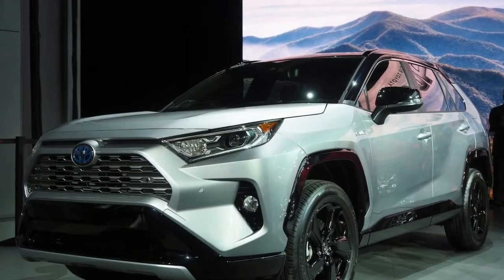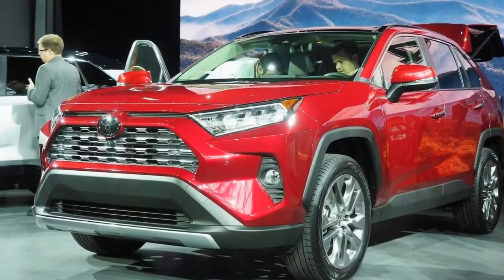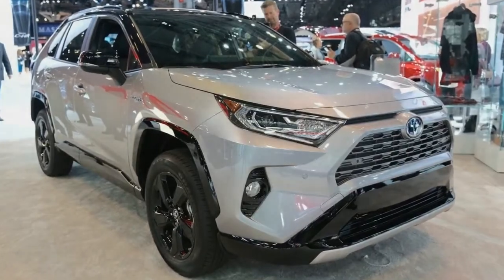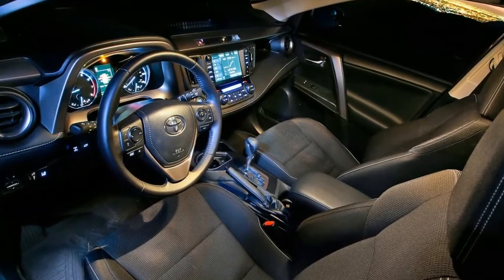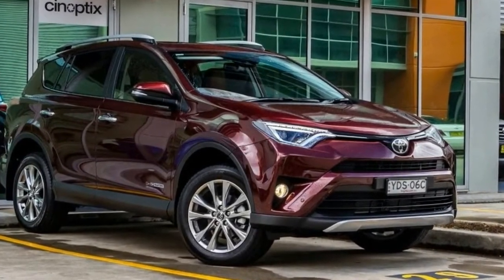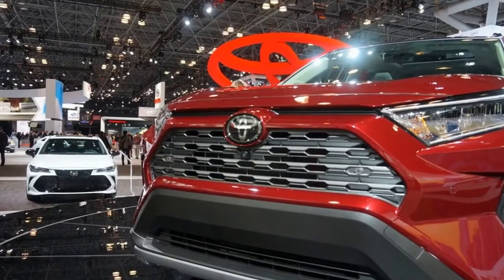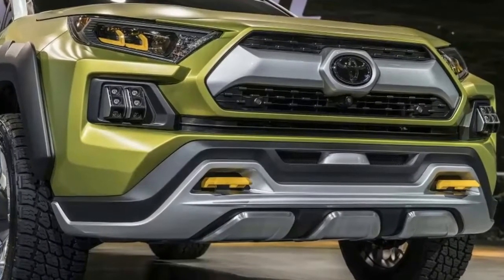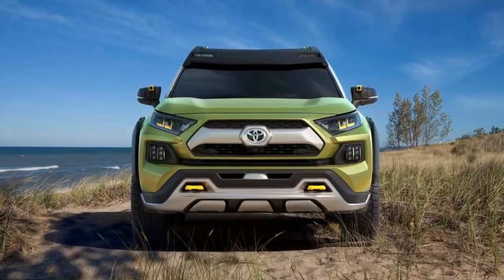2019 Toyota RAV4 First Look - Automotive Zone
2019 Toyota RAV4 First Look - Automotive Zone

2019 Toyota RAV4 First Look - Automotive Zone